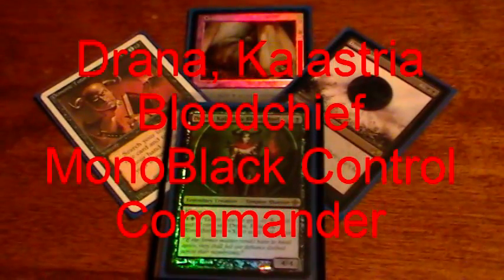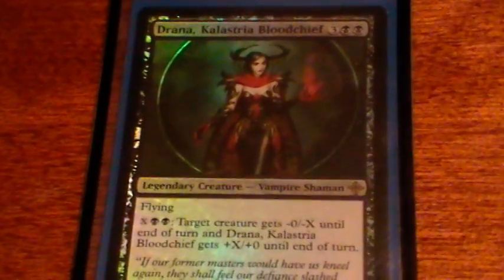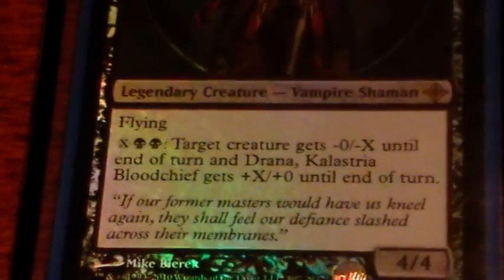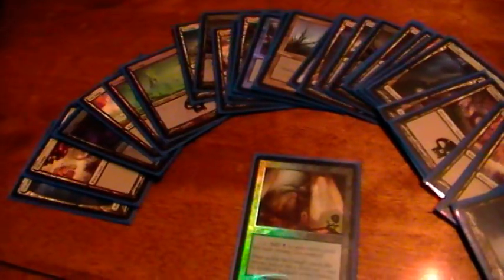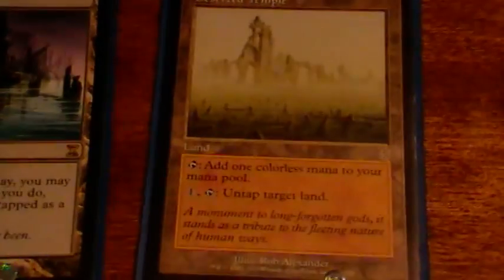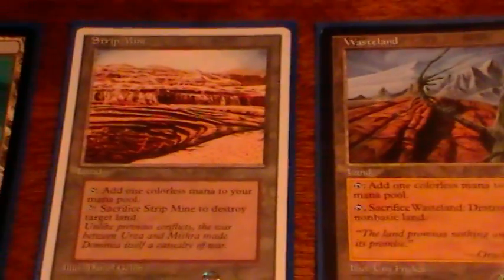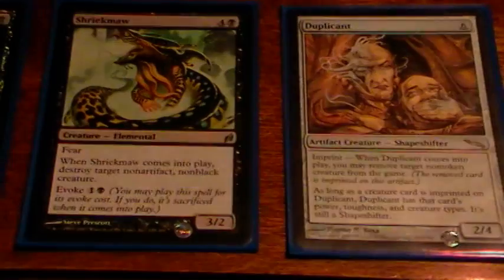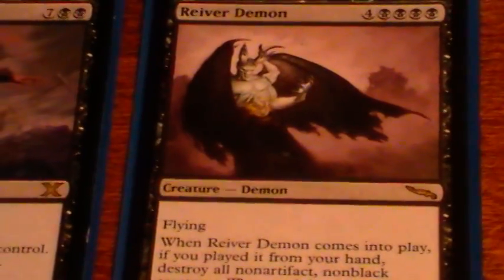[EDH / Commander] Elder Dragon Highlander MtG deck: Drana, Kalastria Bloodchief (part 1/3)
A tutorial of my Drana, Kalastria Bloodchief Commander/EDH deck. (part 1 of 3)

//General (1)

1x Drana, Kalastria Bloodchief

//Creatures (12)

1x Dimir House Guard
1x Graveborn Muse
1x Magus of the Coffers
1x Shriekmaw
1x Duplicant
1x Helldozer
1x Nirkana Revenant
1x Steel Hellkite
1x Myojin of Night's Reach
1x Reiver Demon
1x Kozilek, Butcher of Truth
1x Ulamog, the Infinite Gyre

//Instants (6)

1x Vampiric Tutor
1x Go for the Throat
1x Imp's Mischief
1x Reckless Spite
1x Moonlight Bargain
1x Skeletal Scrying

//Sorceries (22)

1x Demonic Tutor
1x Ashes to Ashes
1x Beseech the Queen
1x Sadistic Sacrament
1x Yawgmoth's Will
1x Ambition's Cost
1x Ancient Craving
1x Barter in Blood
1x Damnation
1x Diabolic Tutor
1x Mutilate
1x Brainspoil
1x Demonic Collusion
1x Head Games
1x Mind Sludge
1x Promise of Power
1x All is Dust
1x Decree of Pain
1x Plague Wind
1x Mind Twist
1x Exsanguinate
1x Mind Shatter

//Enchantments (4)

1x Necropotence
1x Phyrexian Arena
1x Infernal Darkness
1x Leyline of the Void

//Artifacts (12)

1x Expedition Map
1x Mana Vault
1x Sensei's Divining Top
1x Sol Ring
1x Crucible of Worlds
1x Crystal Ball
1x Extraplanar Lens
1x Oblivion Stone
1x Helm of Obedience
1x Nevinyrral's Disk
1x Gauntlet of Power
1x Mindslaver

//Planeswalkers (2)

1x Liliana Vess
1x Sorin Markov

//Lands (41)

1x Bojuka Bog
1x Boseiju, Who Shelters All
1x Cabal Coffers
1x Deserted Temple
1x Petrified Field
1x Reliquary Tower
1x Strip Mine
1x Vesuva
1x Volrath's Stronghold
1x Urborg, Tomb of Yawgmoth
1x Wasteland
30x Swamp